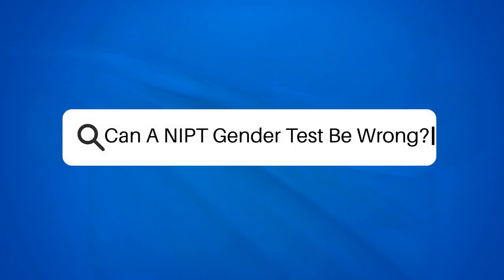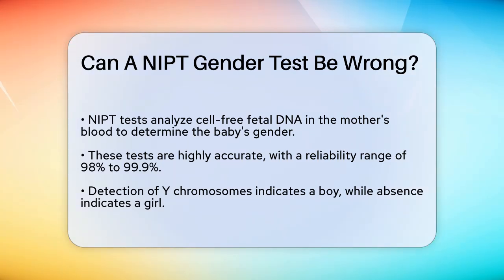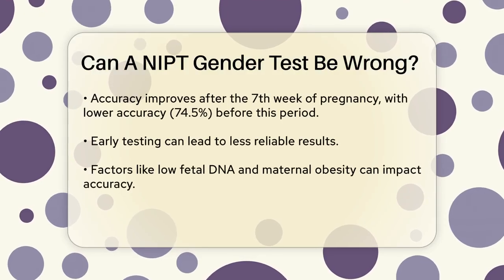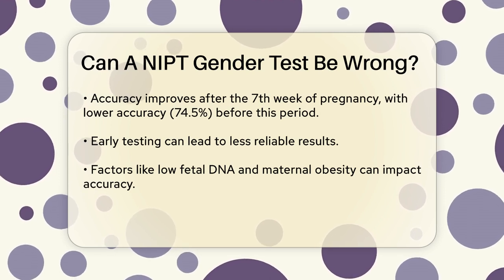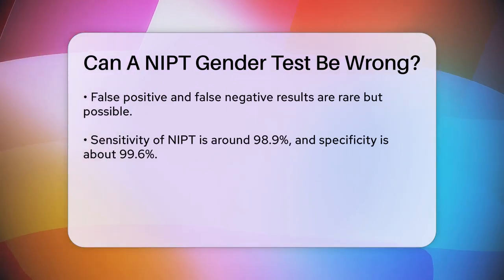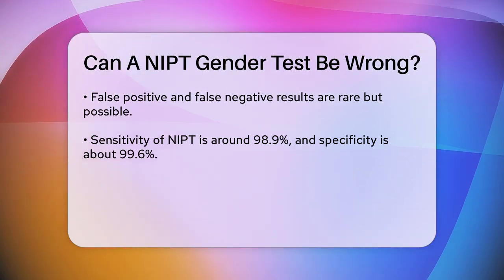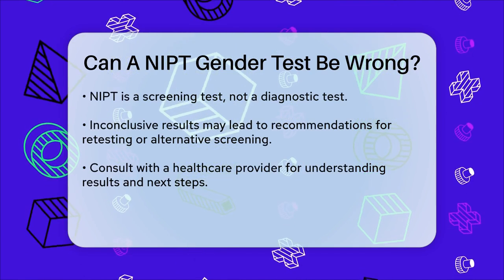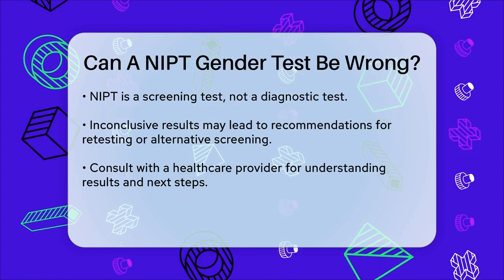Can A NIPT Gender Test Be Wrong? - Gender Equality Network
Can A NIPT Gender Test Be Wrong? Are you curious about the reliability of Non-Invasive Prenatal Testing (NIPT) for determining the gender of your baby? In this informative video, we will break down how NIPT works and what you need to know before relying on its results. We’ll cover the accuracy of these tests, the factors that can influence their reliability, and the differences between screening and diagnostic tests. You’ll learn about the importance of timing when taking the test, as well as the potential for false positive and false negative results. Additionally, we’ll discuss what steps to take if you receive inconclusive results.

Understanding the nuances of NIPT can help you make informed decisions during your pregnancy journey. Whether you’re an expectant parent or just interested in prenatal testing, this video is designed to provide you with essential information. Don't forget to consult with your healthcare provider for personalized advice regarding NIPT and its implications for your pregnancy.

About Us: Welcome to the Gender Equality Network, where we engage with the essential topics surrounding gender equality and social justice. Our channel aims to create a supportive community focused on sharing research and studies that highlight the importance of equality for all genders.Please note that the content provided is purely informational and should not be considered as professional advice. It is important to conduct your own research and due diligence on the topics presented.